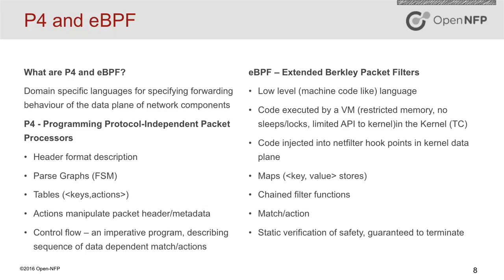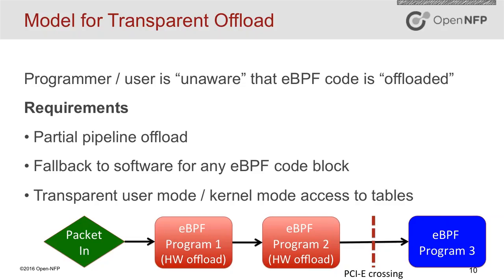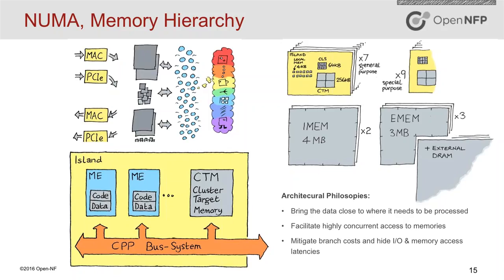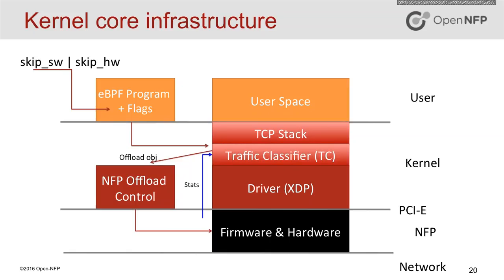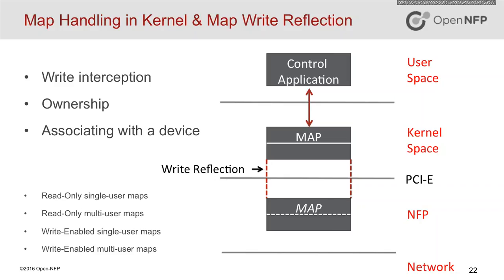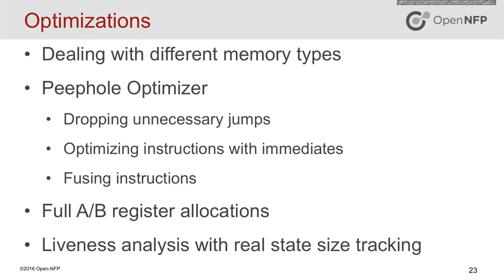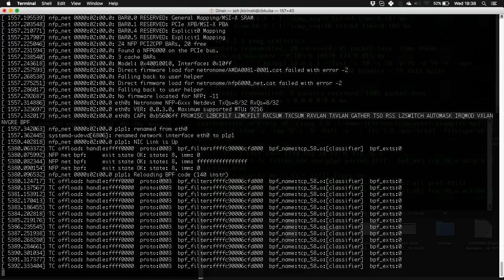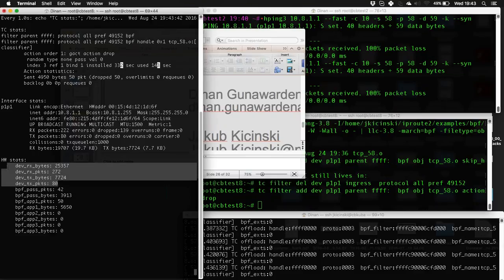P4, eBPF and Linux TC Offload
In this talk we discuss the mechanisms of utilizing the eBPF language to perform hardware accelerated network packet manipulation and filtering. P4 programs can be compiled into eBPF scripts for offload in the Linux kernel using the Traffic Classifier (TC) subsystem. We demonstrate how, using eBPF as an intermediate language, it has been possible to extend the TC to either Just In Time (JIT) compile eBPF code to x86 assembler for software offload or to IXP byte code for execution in a trusted hardware environment within the Netronome Agilio intelligent server adapter. We finish by encouraging the audience to experiment with their own eBPF applications within the TC hardware accelerated system. The TC kernel patches are available on the Linux Kernel Networking mailing list as a Request For Comment (RFC) contribution.

Dinan Gunawardena, Director, Software Engineering, Netronome

Dinan Gunawardena is a Software Director focusing on running the driver team at Netronome. Previously, Dinan founded a software startup and was a Senior Research Engineer within the Operating Systems and Networking Group at Microsoft Research for 12 years, shipping technology in several versions of Microsoft Windows and the Bing Search Engine. Dinan has received over 20 patents and is a Chartered Software Engineer. Dinan has a Masters in Computer Science from University of Cambridge and a M.B.A. from WBS.

Jakub Kicinski, Software Engineering, Netronome

Jakub Kicinski is a Software Engineer specializing in the Linux Kernel drivers for Netronome SmartNICs. Jakub has previously worked as an intern for Intel Corporation. Jakub is also a researcher with expertise in Linux kernel. Experience in application development on complex multi-CPU and FPGA platforms. He is interested in high-performance software exploiting hardware capabilities and is passionate about networking. Jakub has a Masters in Computer Science from Gdansk University of Technology.